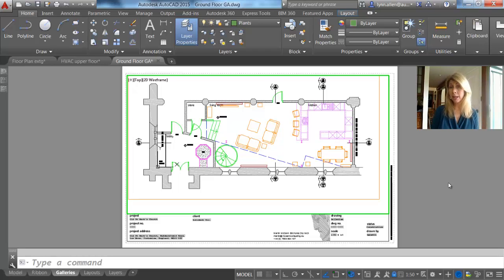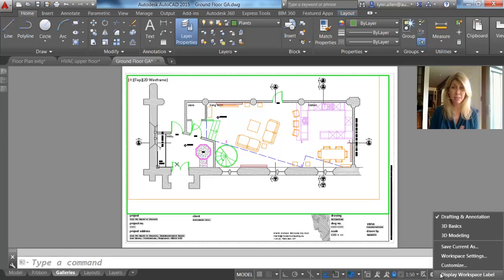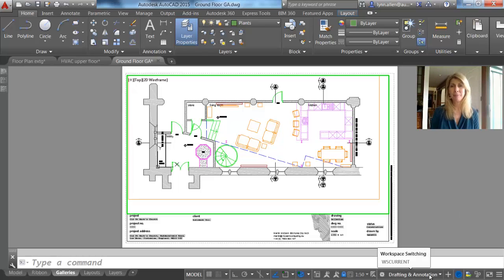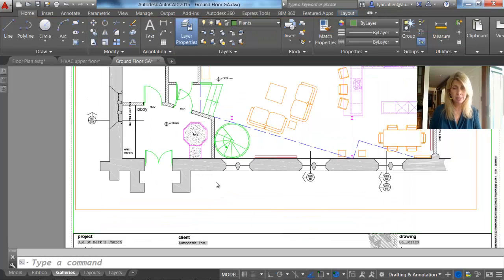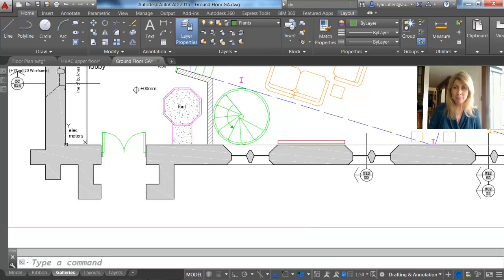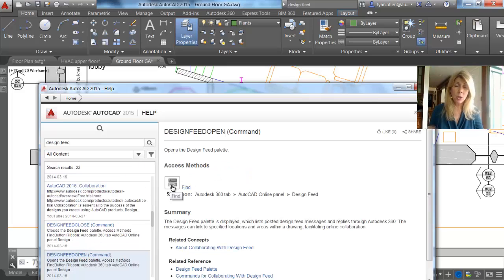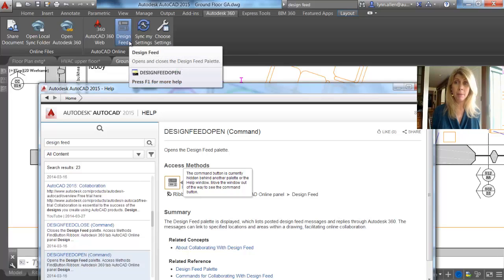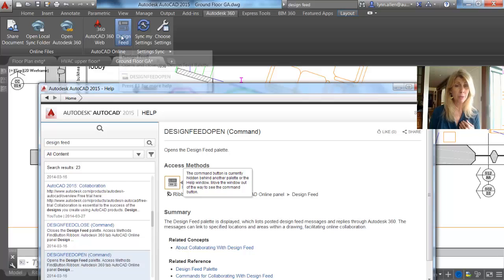AutoCAD 2015: Embracing the Ribbon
With the AutoCAD Classic workspace gone - now it's time to embrace the ribbon!  Join Lynn Allen as she shows you the advantages to using the ribbon and how AutoCAD 2015 is making it easier than ever for you to do so.